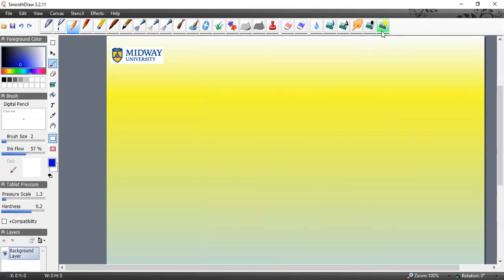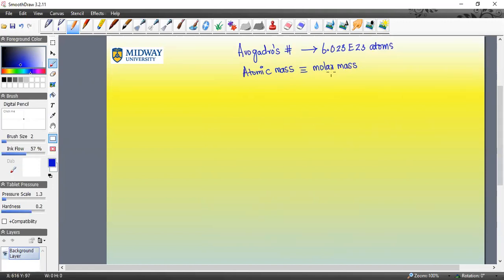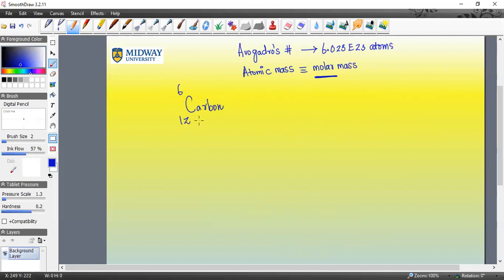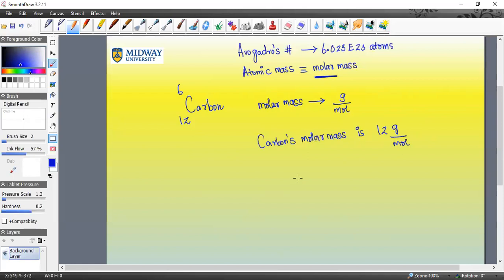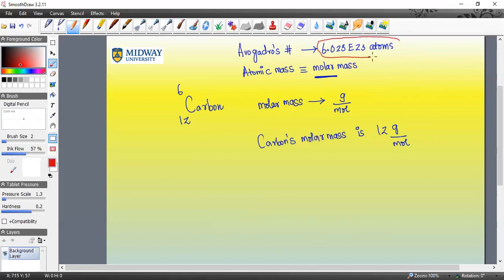Week 6_video 1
CHM 150/170, Fall 2017
Midway University